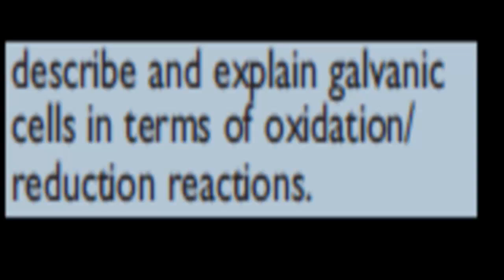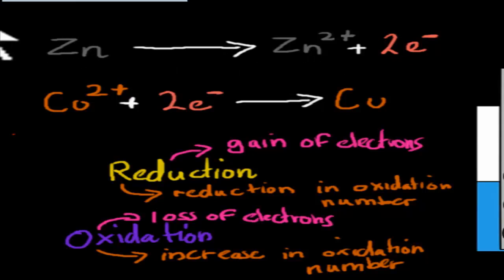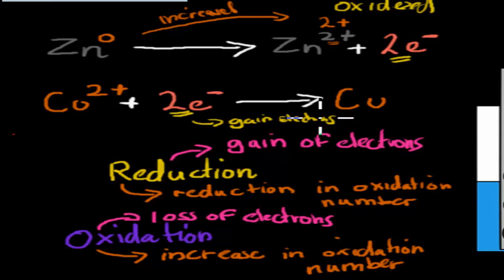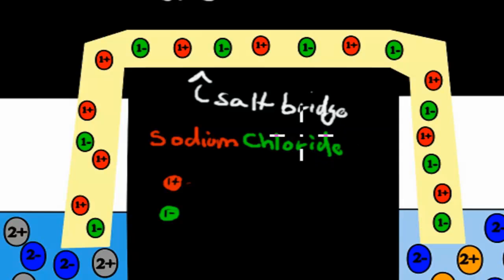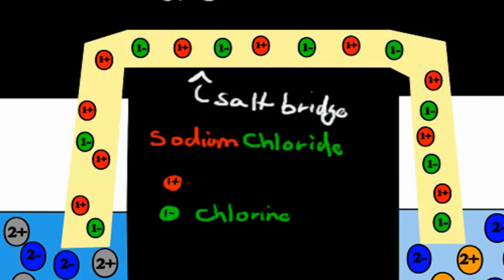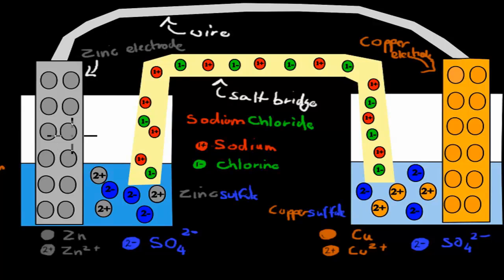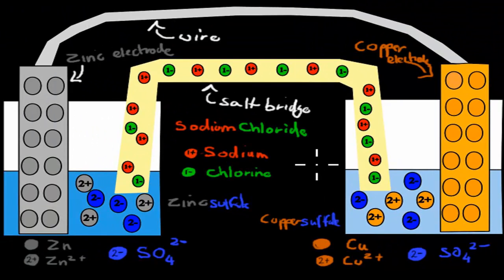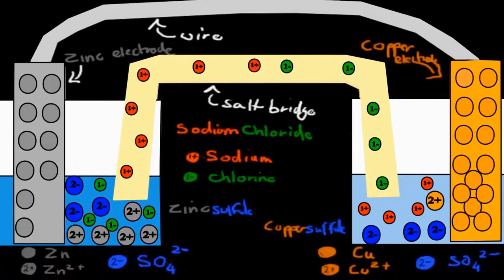4. Galvanic cell explained - with animation (HSC chemistry)